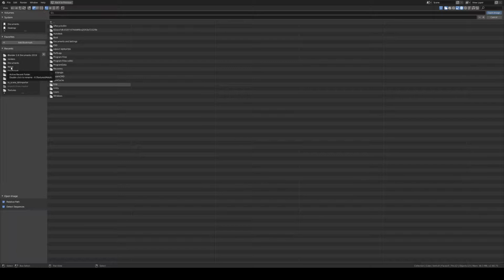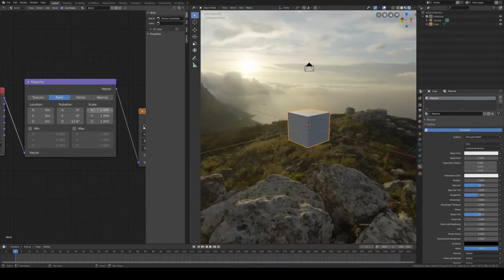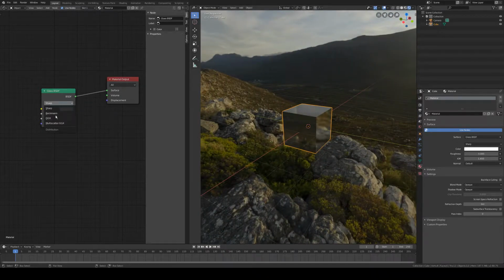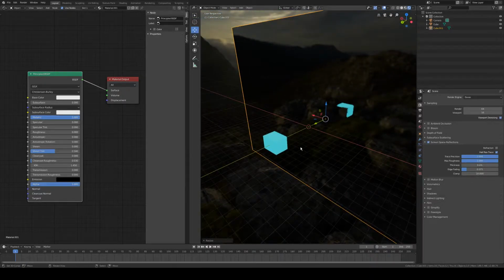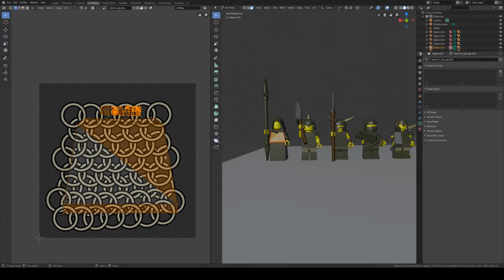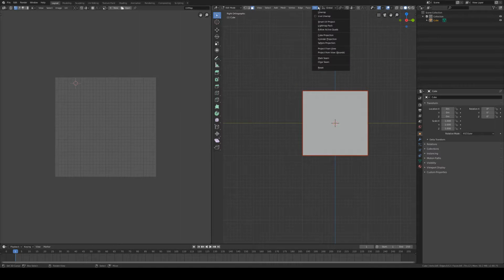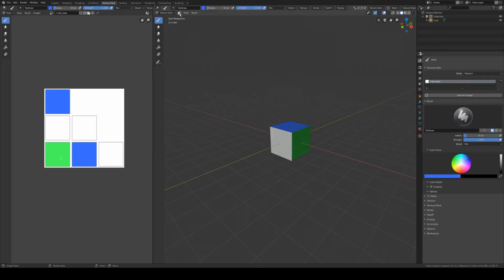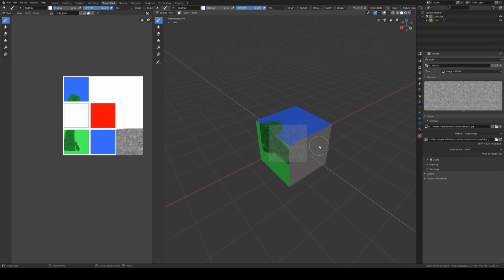Blender Skills 04 - CSC 210 (Materialization - Texturing, UV Mapping, and Nodes)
This video will give you an overview of the materialization process in Blender. You will learn how to project an object onto a UV map, create more sophisticated materials, and add textures to objects as you see fit.